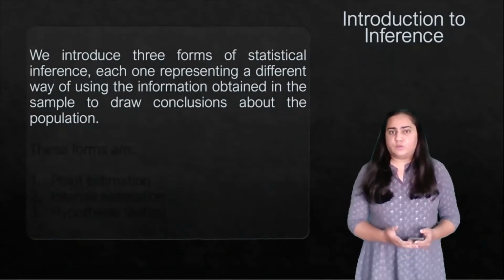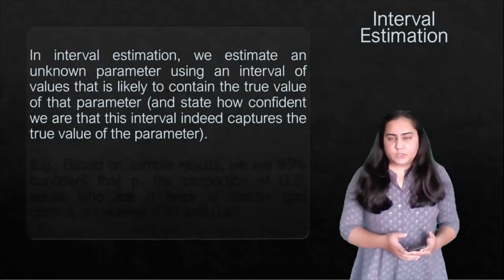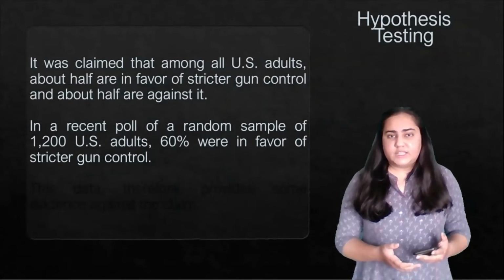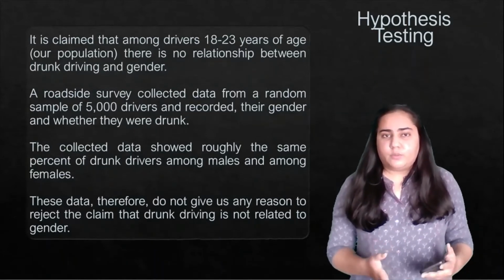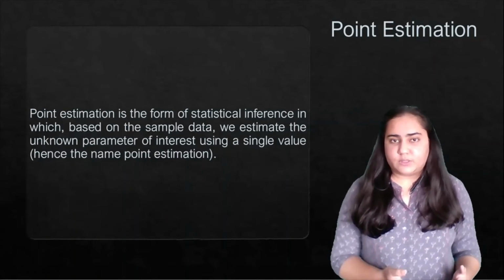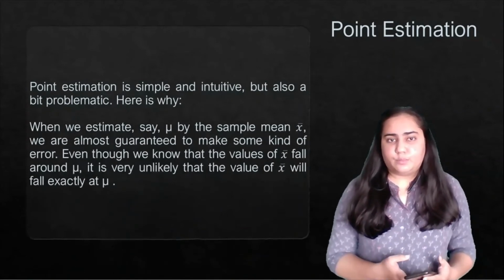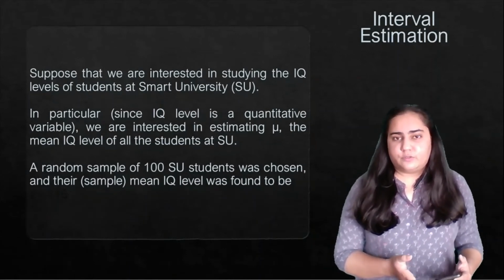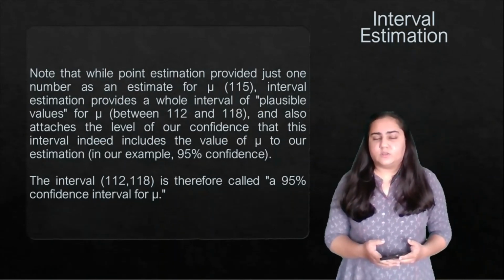14. Inference -Point Estimation and Interval Estimation